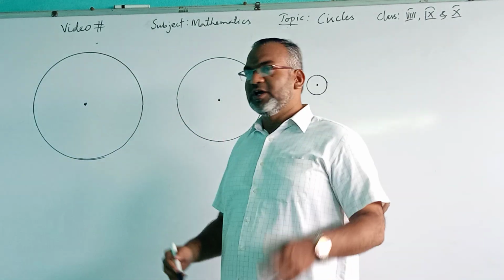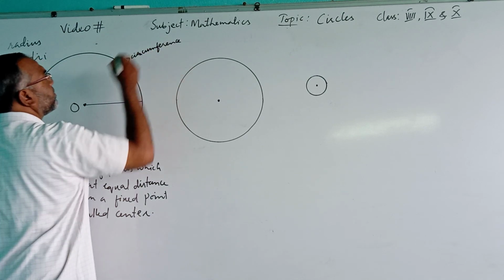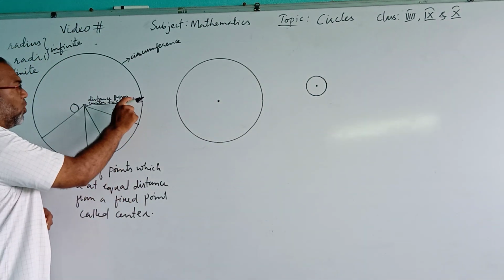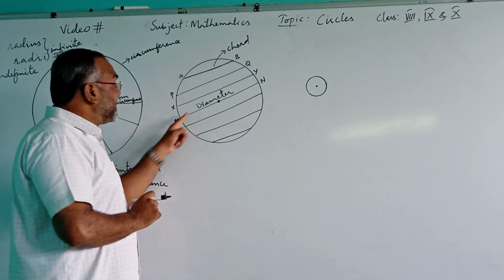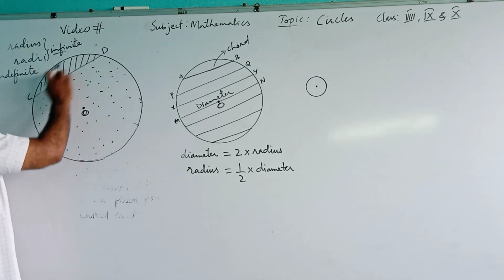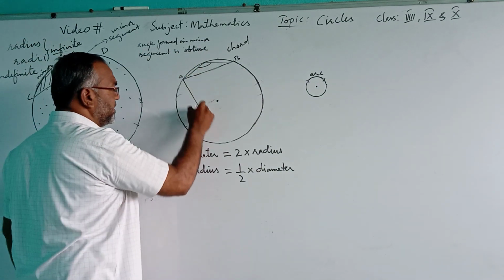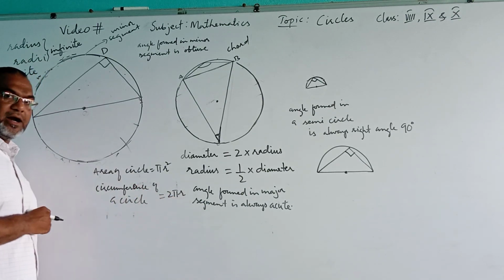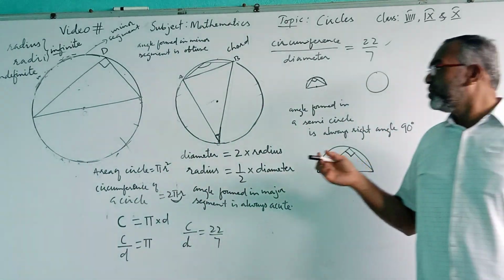Mathematics: Circles (Basic concept) for 8th, 9th & 10th std.